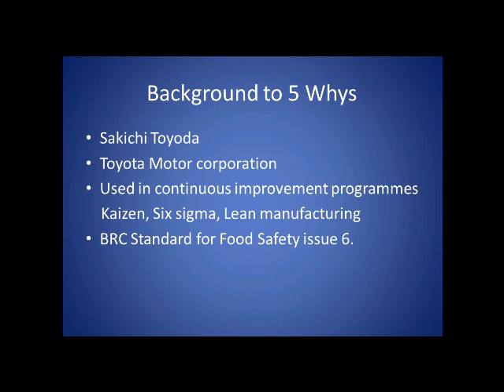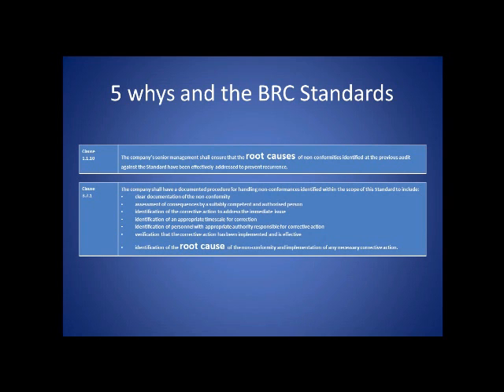5 Whys for BRC Standard training course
This is a sample of the ALLSAFE 5 Whys for BRC Standard training course.
To sign up for the complete course go and click on e-learning courses